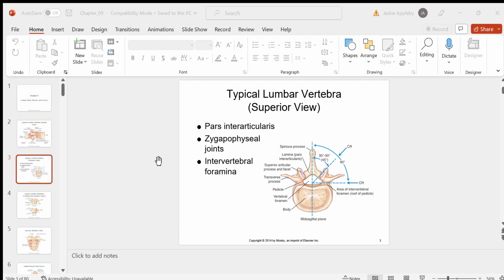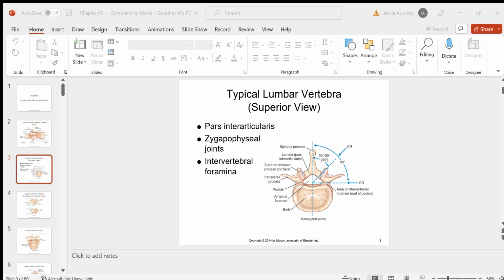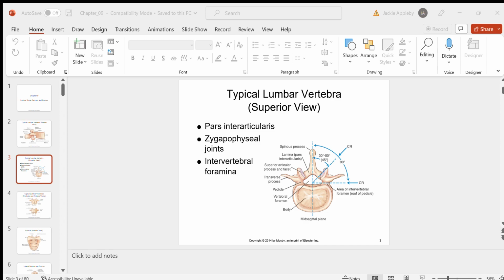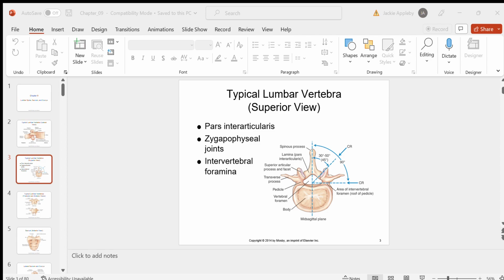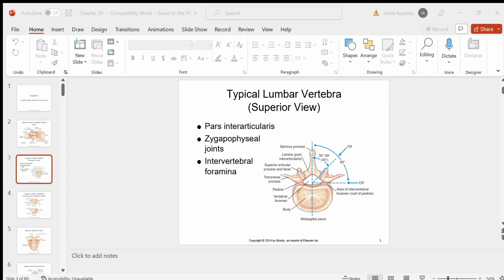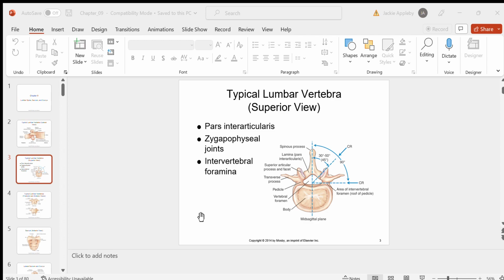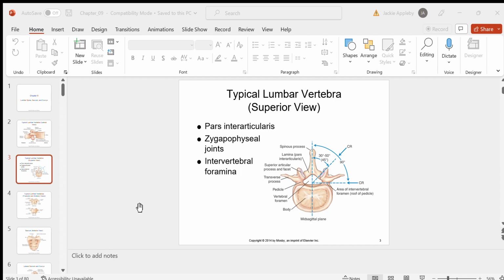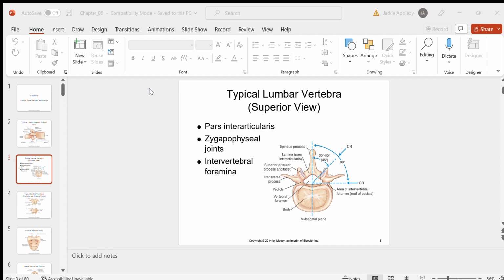Radiography lecture: Spine Part one